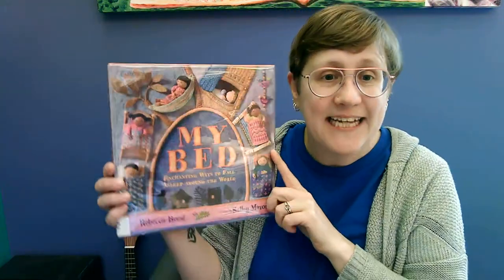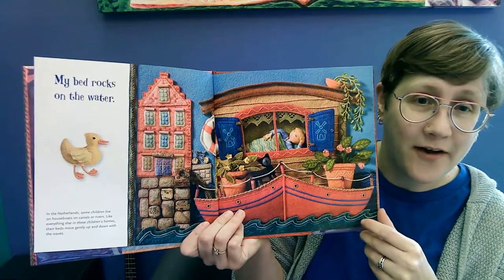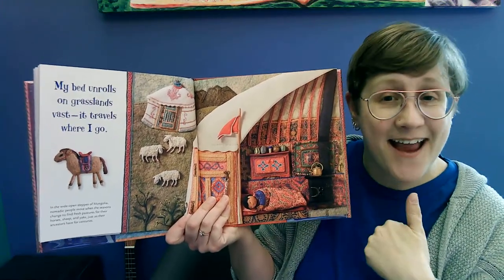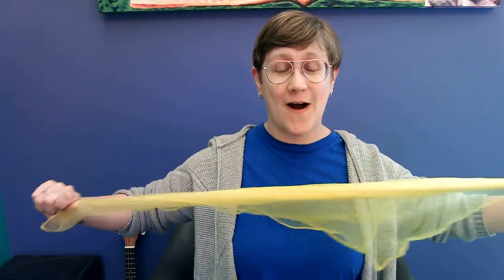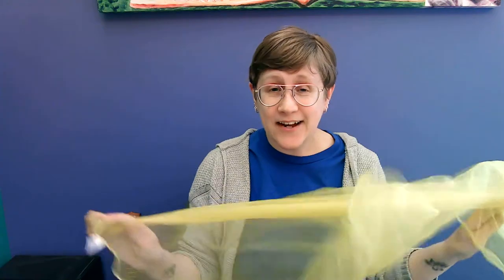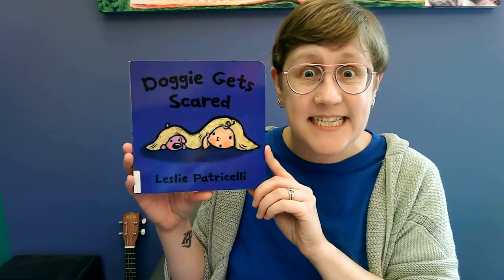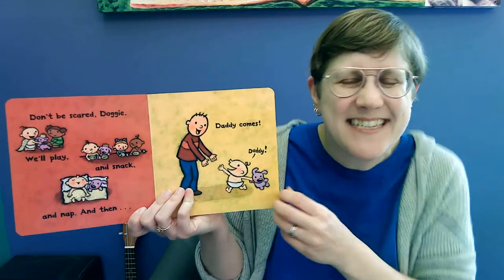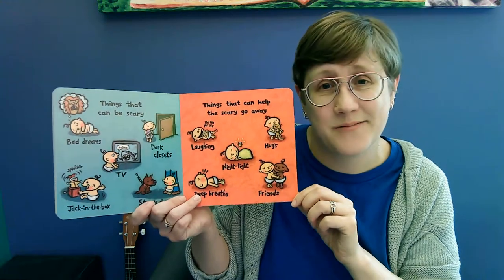Virtual Baby Bounce with Miss Andrea - March 25, 2021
Hi friends!  Let's sing some songs and read some stories together!  This week we're reading My Bed: Enchanting Ways to Fall Asleep around the World by Rebecca Bond, illustrated by Salley Mavor (courtesy of Houghton Mifflin Harcourt) and Doggie Gets Scared by Leslie Patricelli (courtesy of Candlewick Press).  All the lyrics to the songs and rhymes performed in this Virtual Baby Bounce can be found